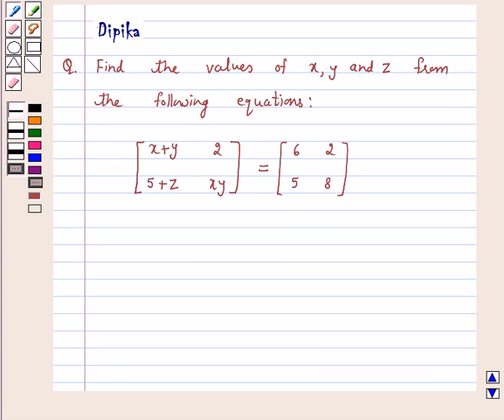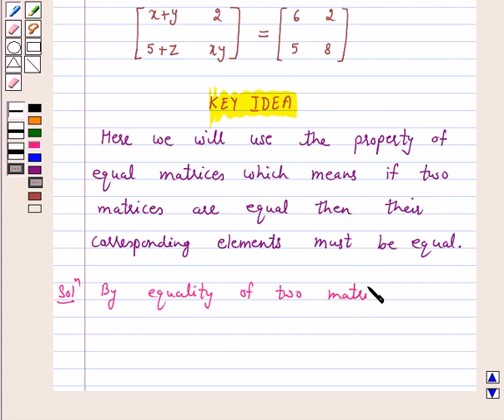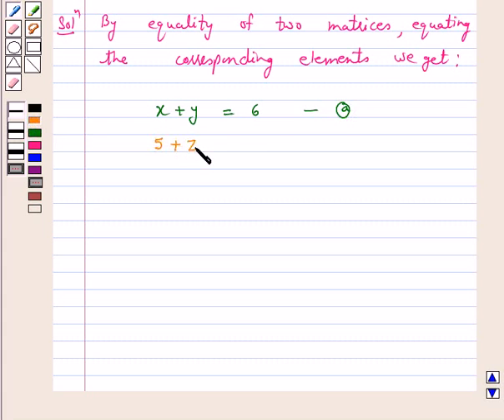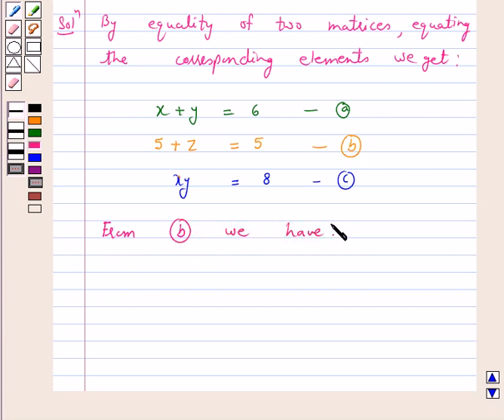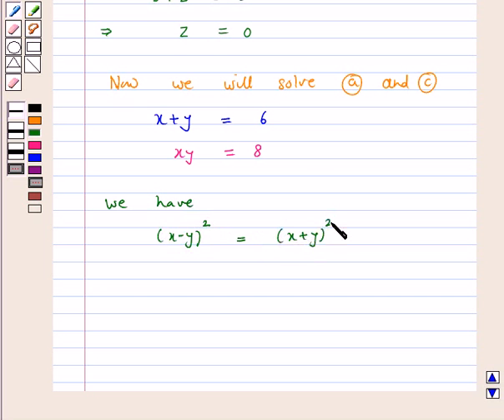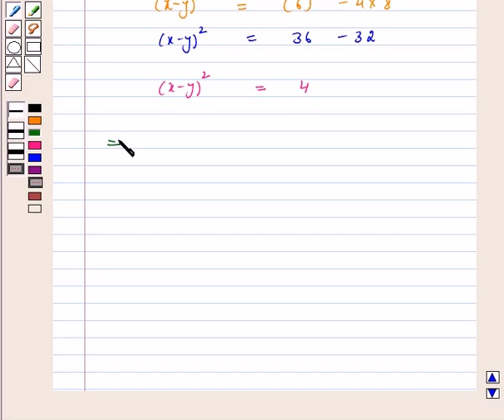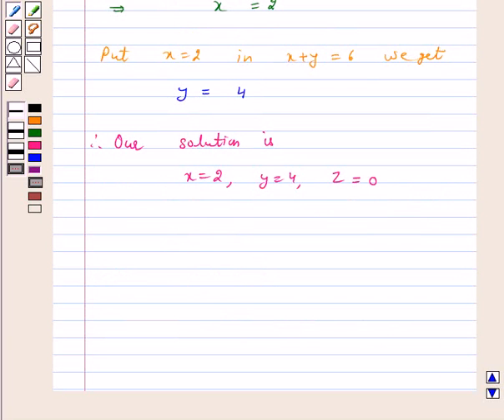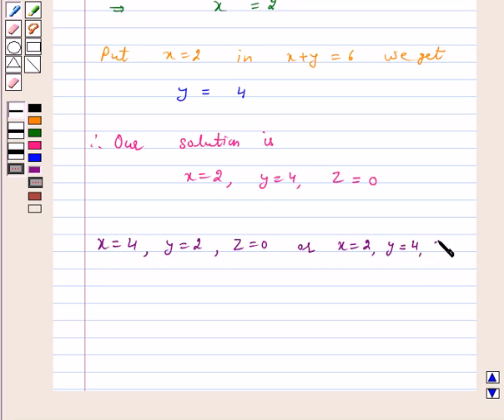Maths XII NCERT 2007 3 3 1 6ii